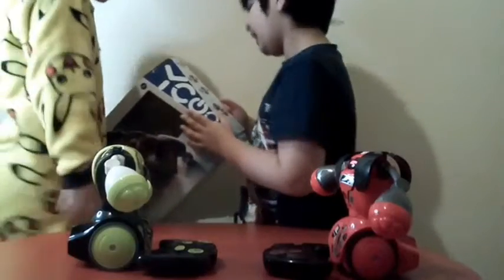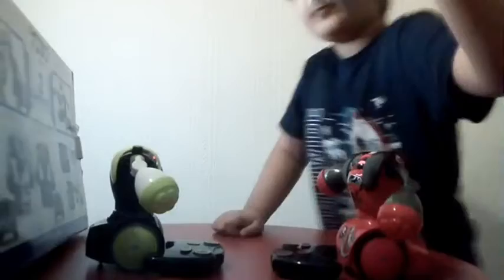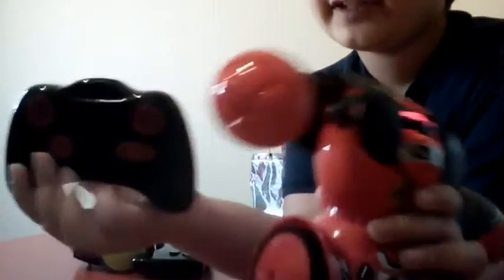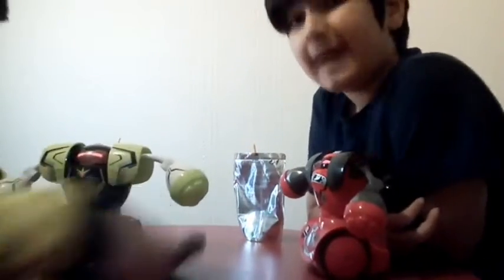My new robot combat battle robots